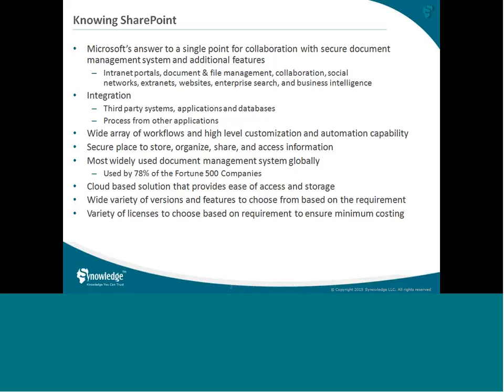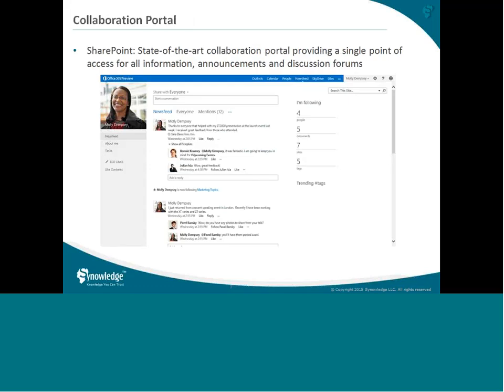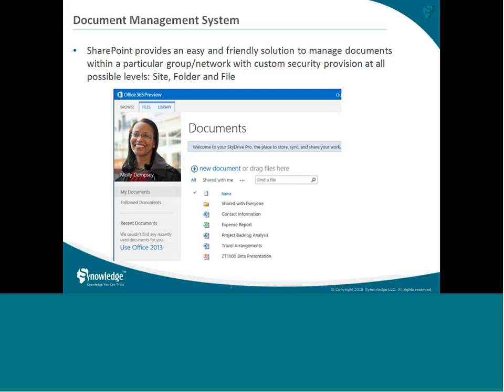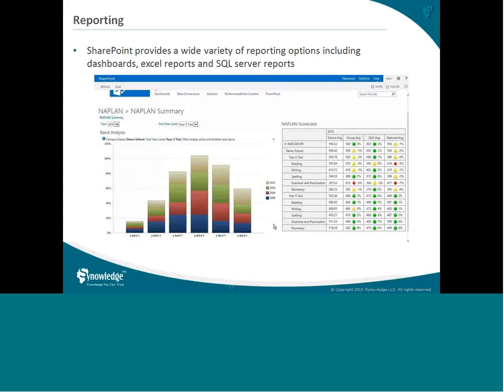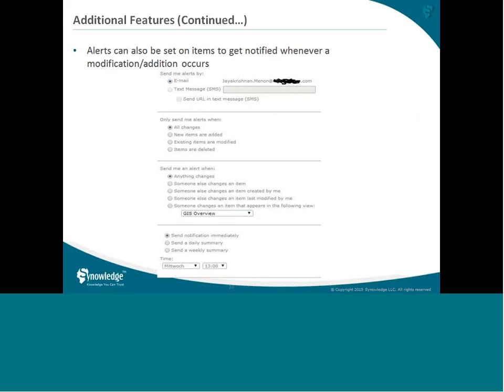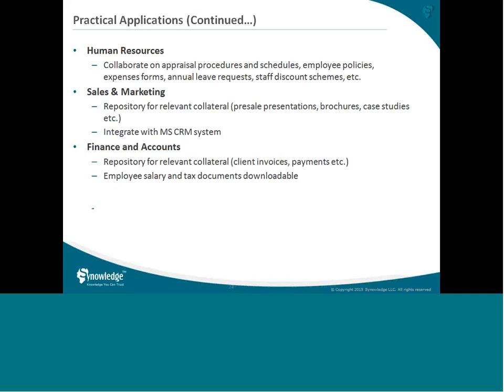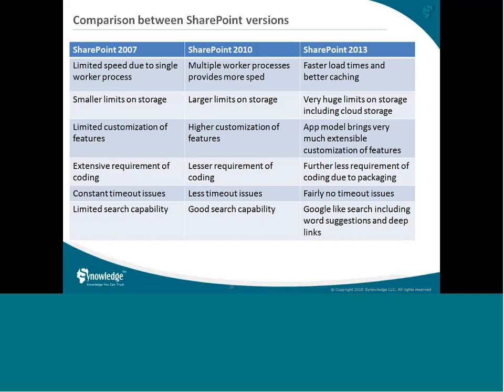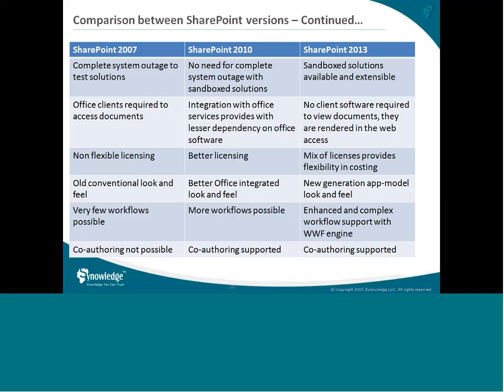Synowledge Webinar Series SharePoint and the Pharmaceutical Industry 20150129 1259 1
SharePoint is used extensively across the Pharmaceutical Industry to support various functions. In many instances the latest version of SharePoint is not installed (2007, 2010, 2013 etc.).

In this thirty minute webinar Synowledge will consider the argument for upgrading SharePoint and identify potential benefits that Pharmaceutical Companies might expect as a result of such an upgrade

Topics include:

How is SharePoint typically used by Pharma Industry?
What benefits can SharePoint bring to a Pharmaceutical organization?
What additional benefits does each version of SharePoint offer?
What are the risks of not upgrading (if any)?
What steps are involved in a SharePoint upgrade project?